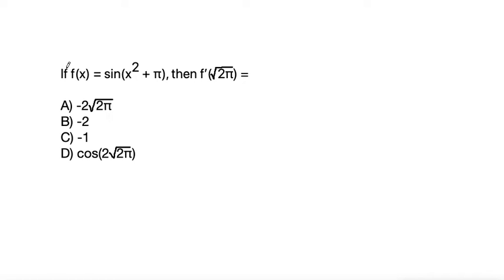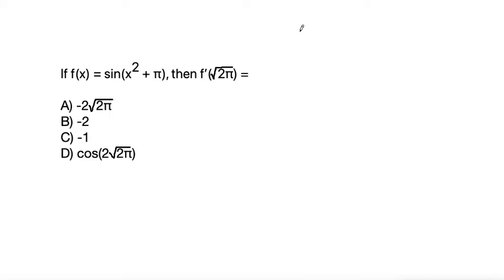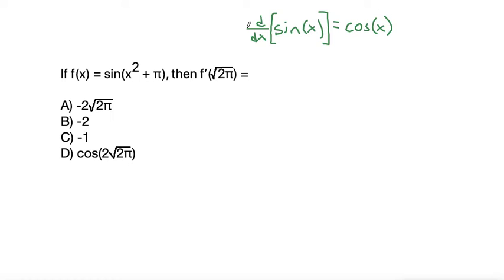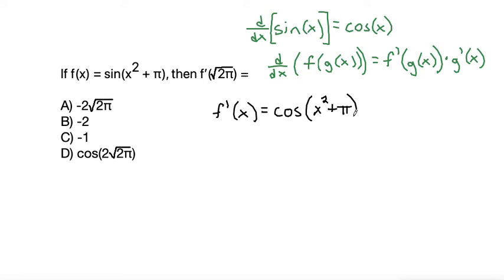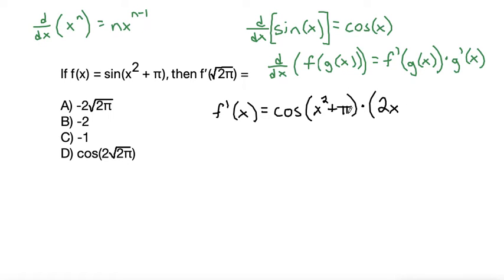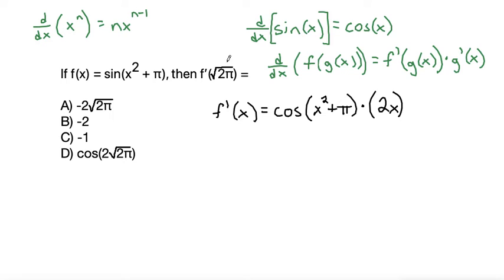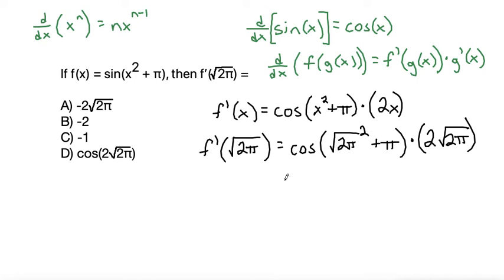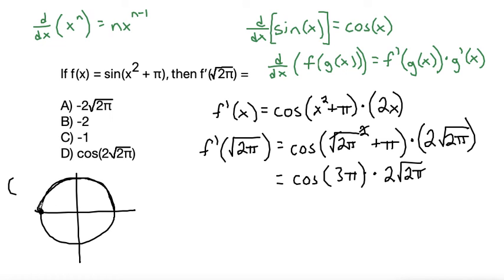AP Calculus AB: If f(x) = sin(x^2 + π), then f’(sqrt(2π)) =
A) -2sqrt(2π) B) -2 C) -1 D) cos(2sqrt(2π))